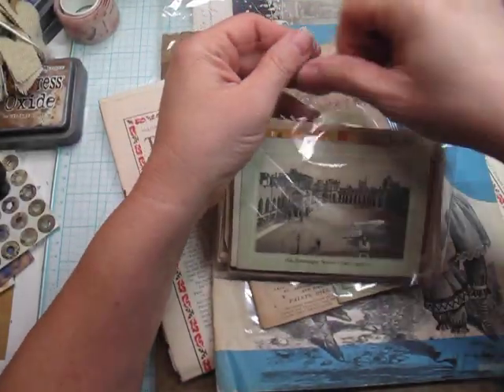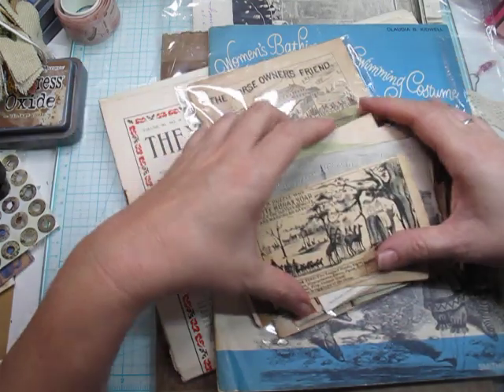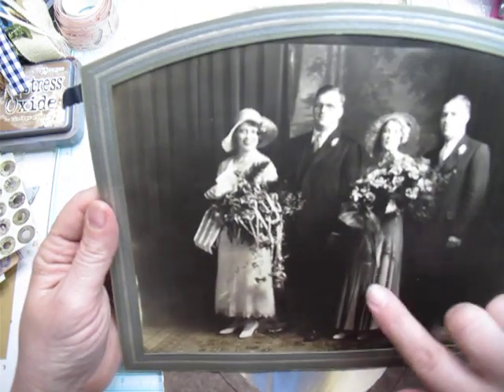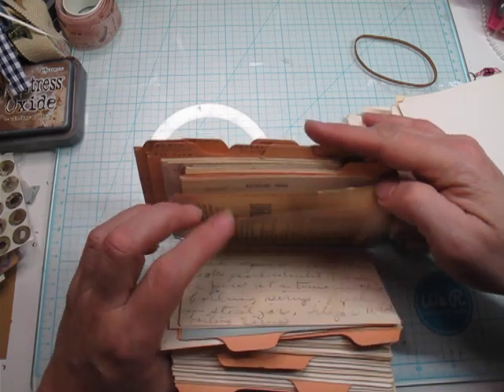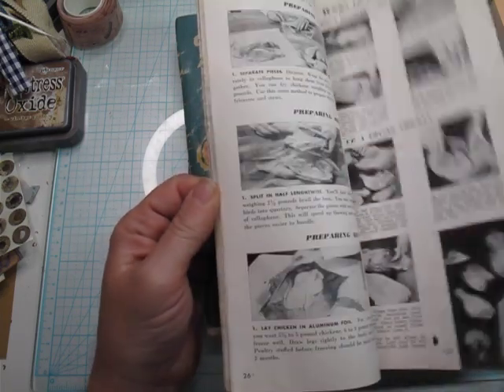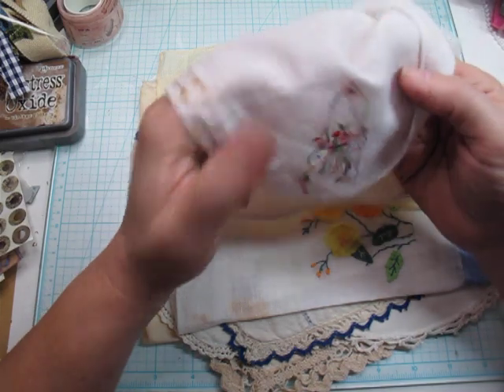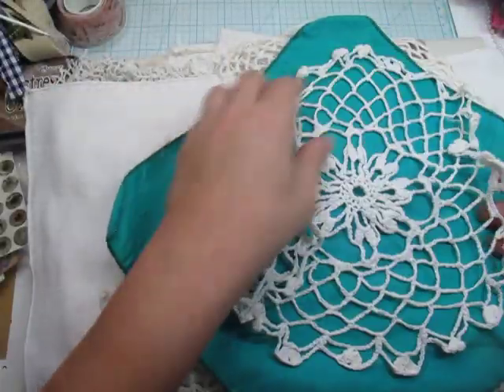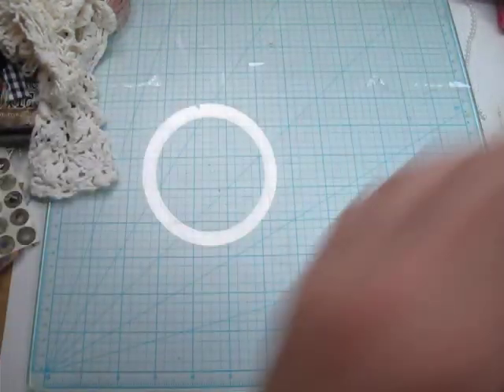AMAZING Online Finds!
I did some online shopping recently…. And wowzers! Some beautiful items I found! Thank you to Julia and to Britney for the beautiful items you’ve shared with me!! It’s hard to explain just how blessed I feel holding these treasures!

interested in supporting my channel? I’ll be adding posts from time to time showing my current projects! I hope you’ll follow me there, too!

Tanya Duerksen
Alabaster, Al
35007